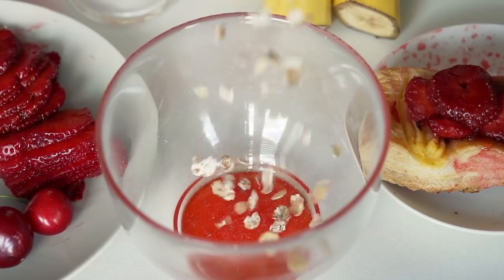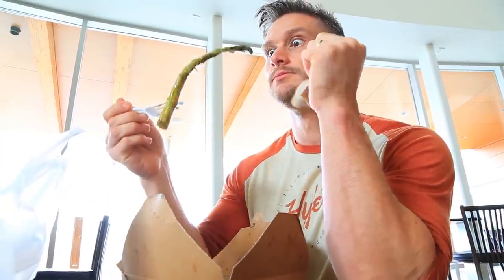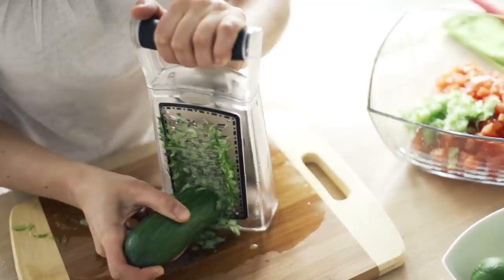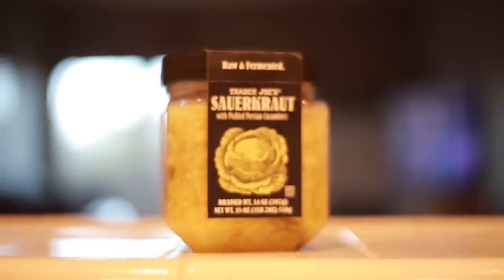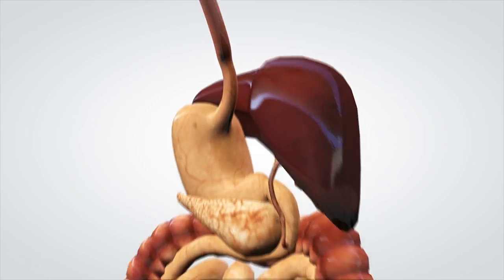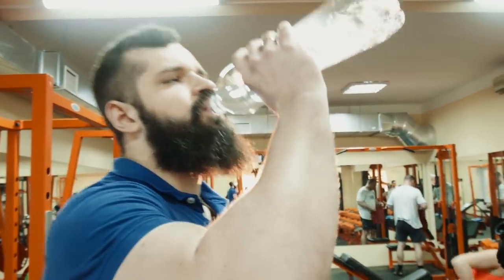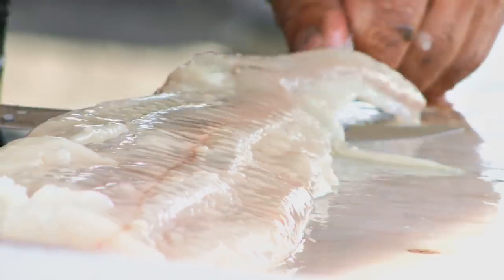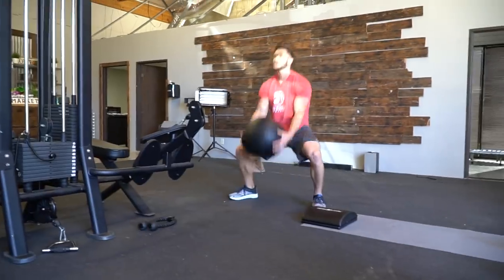Keto Diet vs. Constipation: Science-Backed Solutions | Thomas DeLauer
Fibrous Veggies/Fermented Foods: Not consuming enough fibrous vegetables and fermented foods is a problem that many have when switching to ketosis - consume more fatty meats and less vegetables, specifically non-starchy veggies with lots of fiber.

Fibrous Veggies: There are two types of fiber, soluble and insoluble, that can be used to treat and prevent constipation - Both types of fiber are essential for keeping your intestinal system running smoothly. Soluble fiber allows more water to remain in your stool, making waste softer, larger, and thus, easier to pass through your intestines; insoluble fiber adds bulk to your fecal material, which speeds up its passage through your gut and prevents that constipated feeling (1,2)

Prebiotics & Probiotics: Probiotics act as a barrier against harmful bacteria by coating the GI tract so that they compete directly with pathogens for space and nutrients. Space is important for bacteria, because before they can colonize and multiply they need to attach themselves to the gut wall lining. By taking a probiotic supplement, you’re making sure that the bad bacteria in your gut don’t grow to harmful levels, and by doing that you’ll reduce the chance of suffering from constipation  (3)

Study: A study published in the journal Clinical Nutrition found that taking the prebiotic FOS (fructooligosaccharides) with a multistrain probiotic formula containing Lactobacillus and Bifidobacterium strains increased the frequency of bowel movements, and improved stool consistency and constipation intensity in chronically constipated women when compared to those women taking a placebo (5)

Hydration: Lack of hydration can be a problem while in ketosis as the lack of carbs means you’ll retain less water - water keeps the food you eat moving along through your intestines and keeps your intestines smooth and flexible. Stools lose a great amount of bulk. This results to slower passage of stools down the colon, and therefore constipation (6)

Minerals….
Potassium: As you are holding onto less water when in ketosis, you’re excreting more minerals as well, specifically potassium. Potassium is needed in your colon walls to insure that peristaltic action occurs. Without potassium, colon walls are weak and unable to respond and contract properly when fecal matter needs to be move.
Magnesium: Magnesium plays a key role in muscle function, which is why it’s helpful for individuals who suffer from constipation. Your GI tract is one long muscle that must be healthy in order to produce consistent bowel movements - magnesium can help to relax intestinal muscles, allowing bowel movements to pass without issue. Magnesium is also known to attract water, so if you suffer from constipation attracting extra water to your digestive system can help loosen and free up stools. Because magnesium does attract water, it’s essential to drink plenty of water when taking magnesium for constipation - magnesium can lead to dehydration if you fail to drink an adequate amount of water with your supplement.

References:
1) How Fiber Helps Ease Constipation. (2011, December 9).
2) Does Fiber Relieve or Cause Constipation? A Critical Look. (2016, September 15).
5) Rodríguez-Cabezas ME , et al. (n.d.). The combination of fructooligosaccharides and resistant starch shows prebiotic additive effects in rats. - PubMed - NCBI.
6) Water: A Fluid Way to Manage Constipation. (n.d.). Retrieved
7) How to Use Magnesium Citrate for Constipation. (2016, April 7).